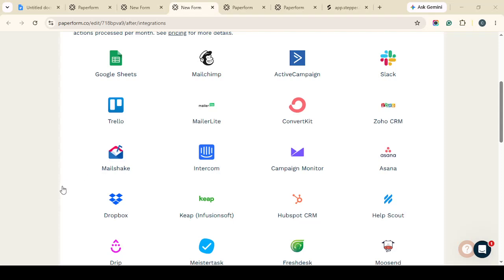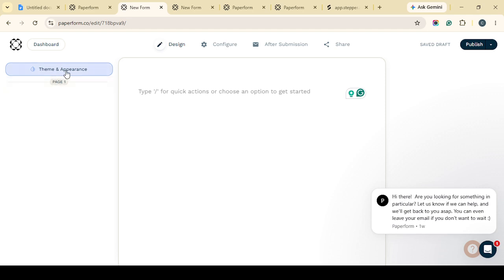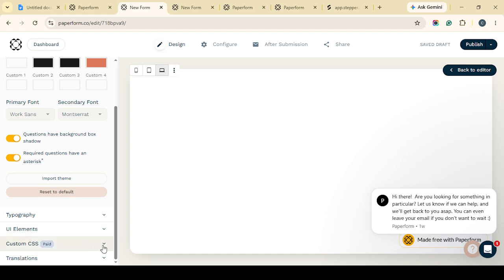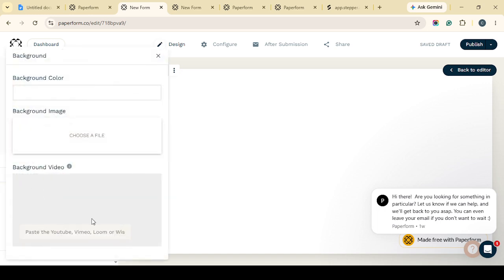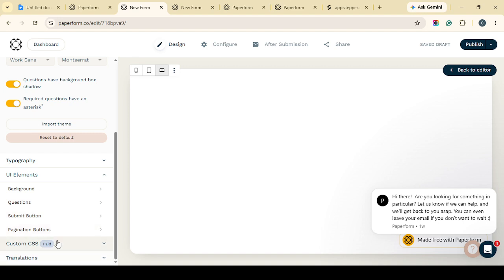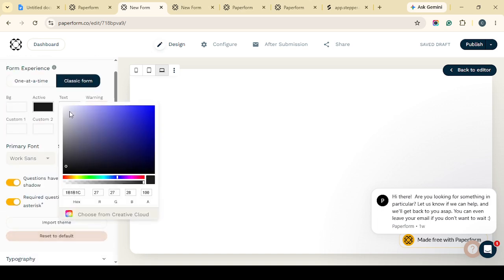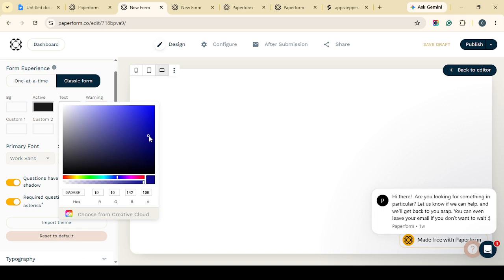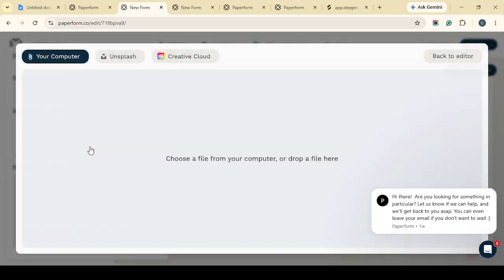How To Add Paypal To Paperform